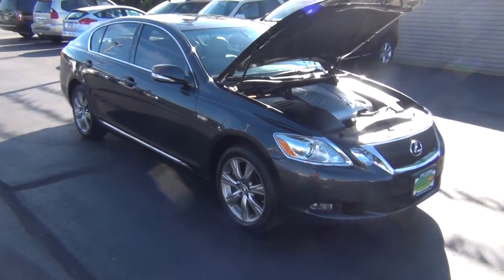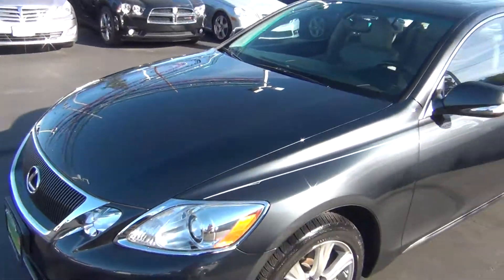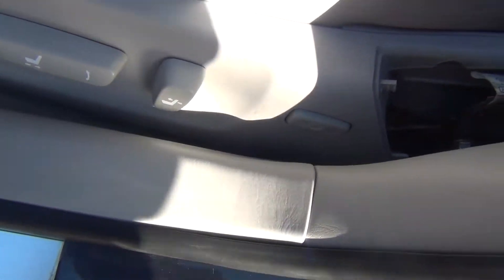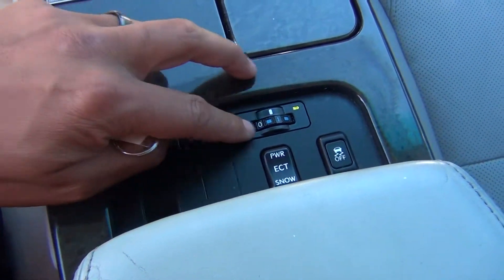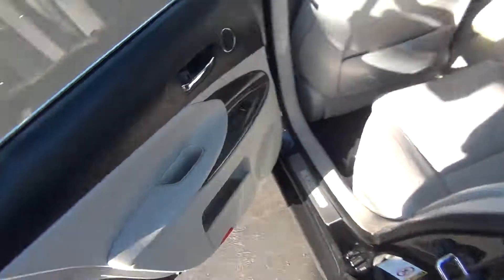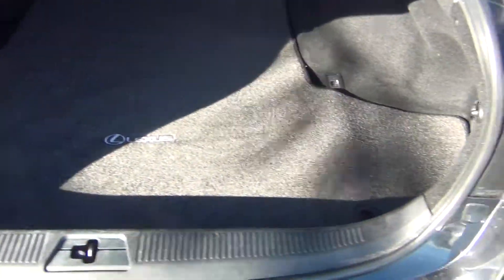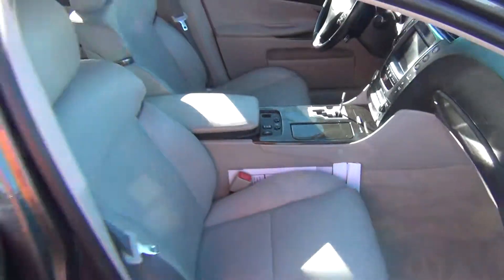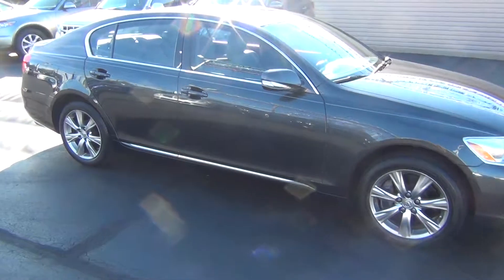11 GS 350 AWD